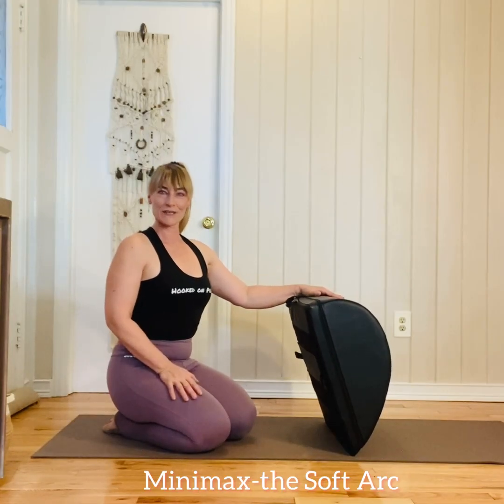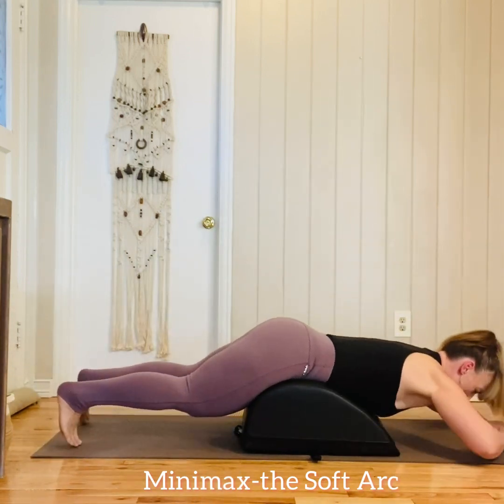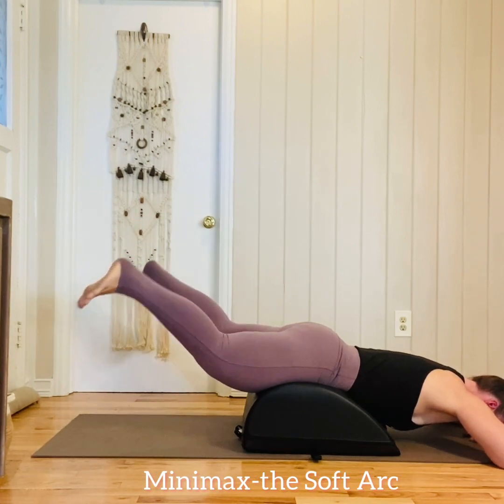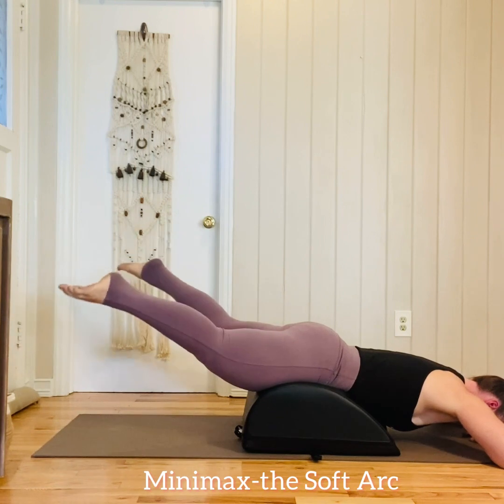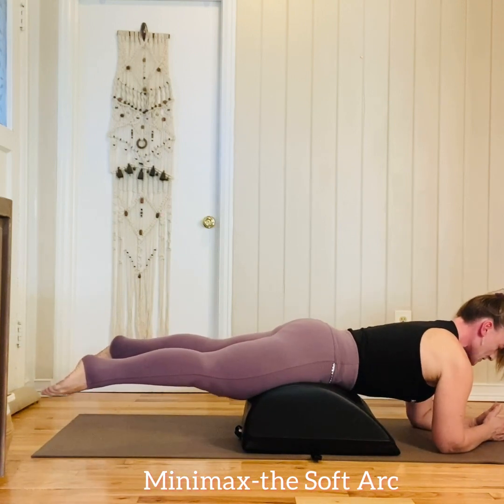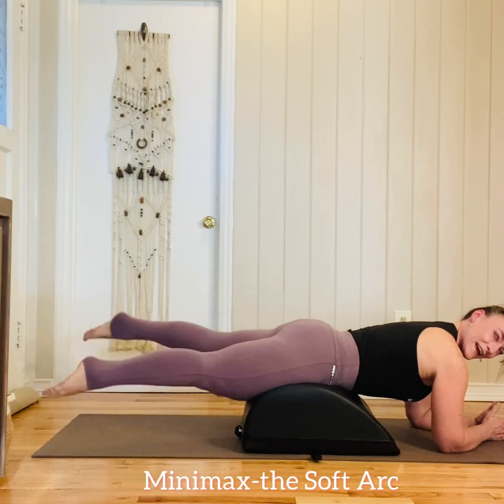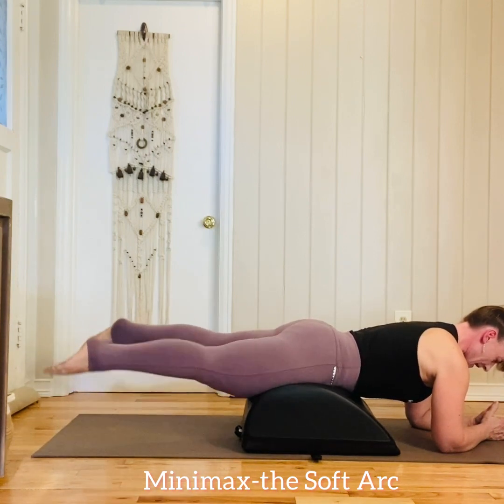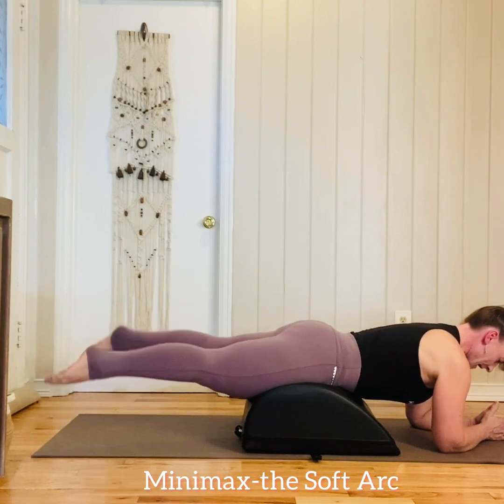Streamline Hips with this Quick Pilates Workout on the MINIMAX - the Soft Arc Barrel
This is a quick and effective Pilates workout targeting your hips and gluts.  This Pilates arc barrel workout will streamline your hips and strengthen your gluts without causing tightness in your hips joints.  This is because all of the Pilates exercises will focus on lengthening and creating space into the hip sockets by reaching legs away from the core.

The patented MINIMAX - the Soft Arc Barrel by Hooked on Pilates® is used. It is the only Pilates arc barrel spine corrector hybrid that is SOFT and supportive...no pain on boney parts! Created and manufactured by a physical therapist and Pilates instructor .Made in USA!